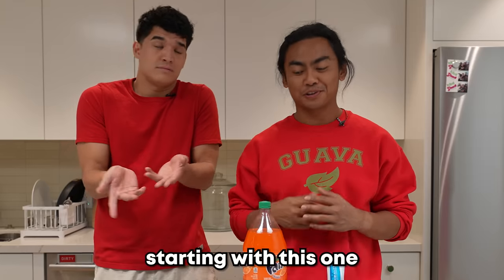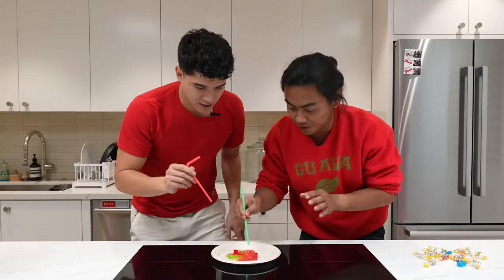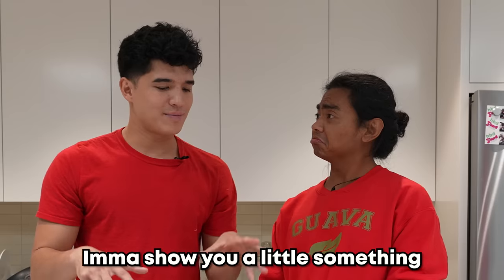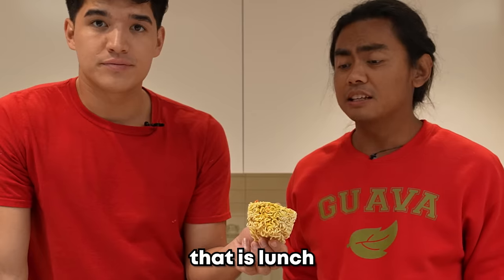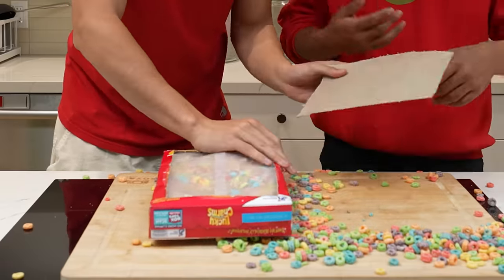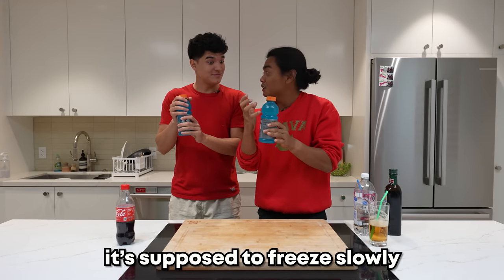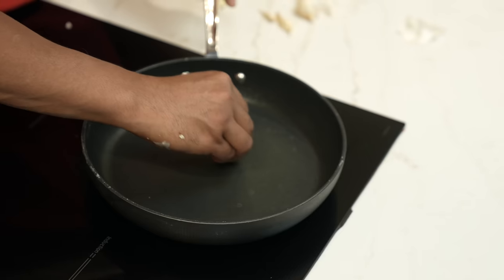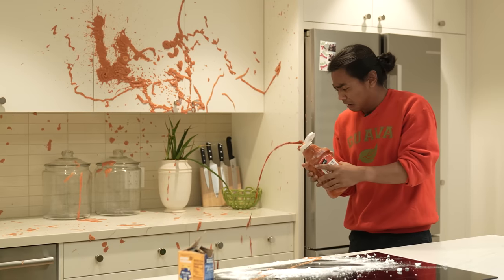Trying VIRAL TikTok Food Hacks YOU SHOULD NEVER TRY!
➔ 🔔 TURN ON BELL NOTIFICATION!

(┛◉Д◉)┛彡┻━┻